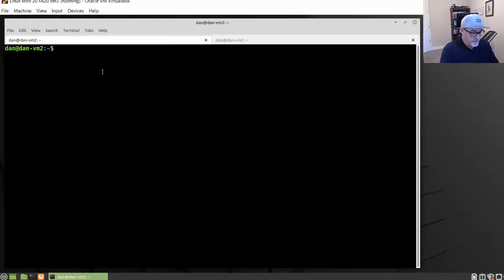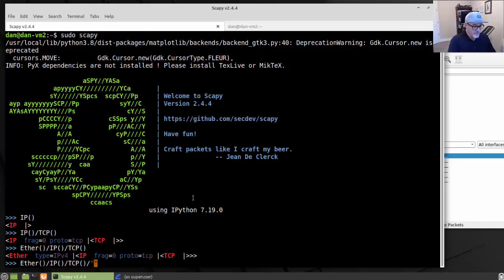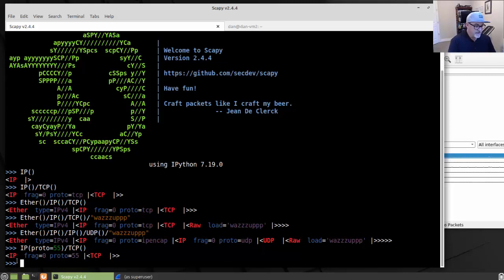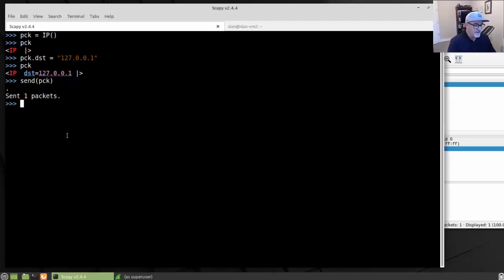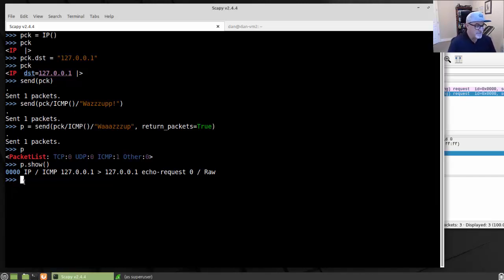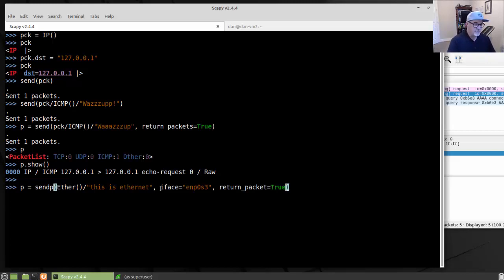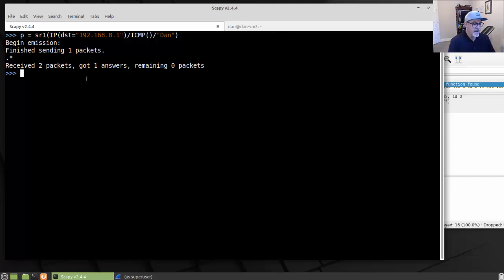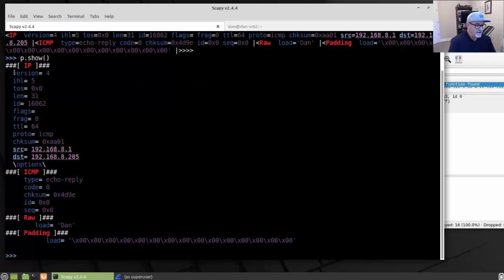Scapy and Python Part 3 - Crafting Customized Packets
In Part 3, I cover how to create and layer custom packets in Scapy. Using Scapy you can create and send packets customized to whatever your particular needs, whether it is network testing, simulating traffic or part of a larger Python program you can do it with Scapy!